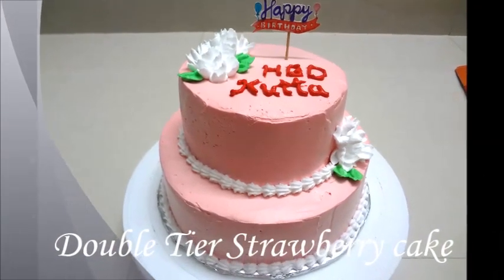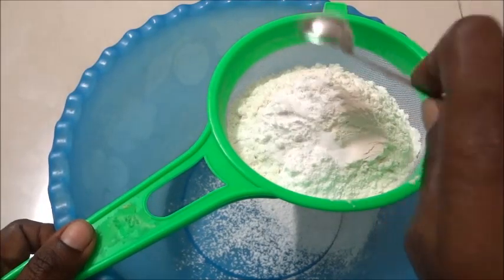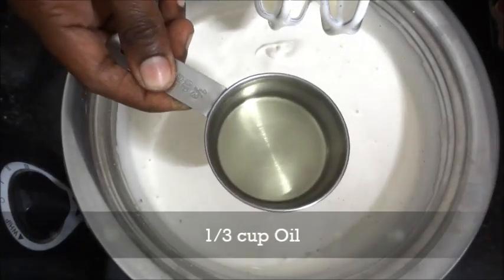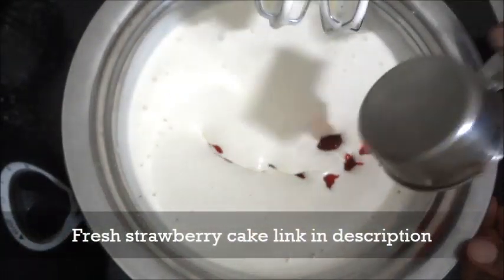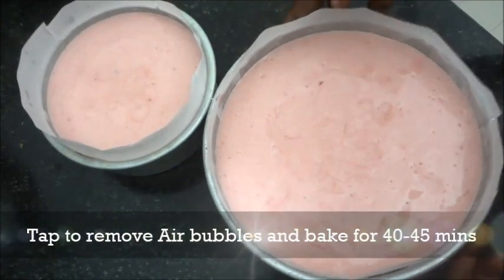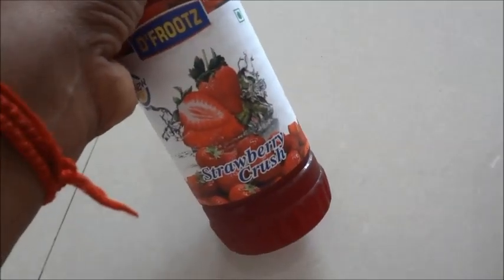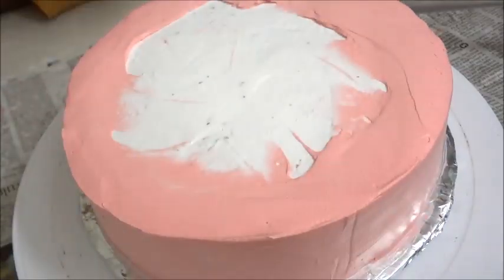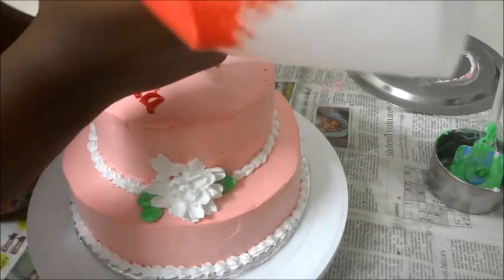Two Tier Strawberry Cake|இரட்டை அடுக்கு கேக் |Double Tier Cake|By Naguvin Samayal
Ingredients:-
Note: 1 cup 250ml
1 ½ cup maida
¾ tsp baking soda
1 ½ tsp baking powder
5 eggs
1 ½ tsp vanilla essence
1 tsp strawberry essence
¼ tsp salt
1 ½ cup powder sugar
1/3 cup oil
1/3 cup strawberry crush/fresh strawberry 15-20
2-3 drops red food color (optional)
1 tsp vinegar
1 ½ cup whipping cream